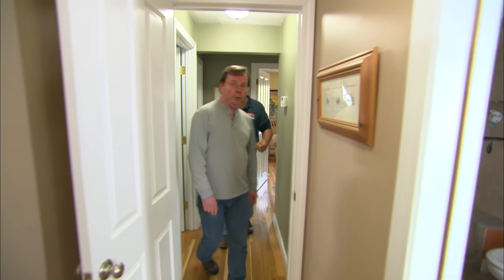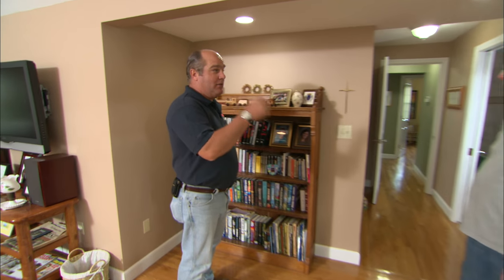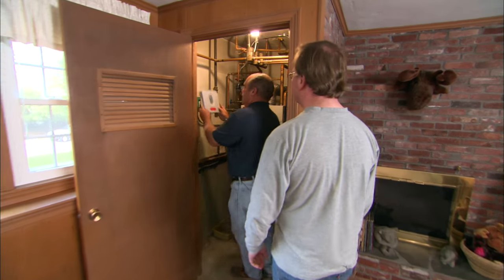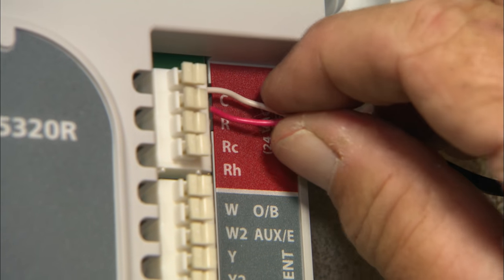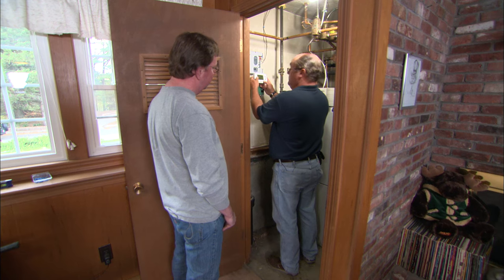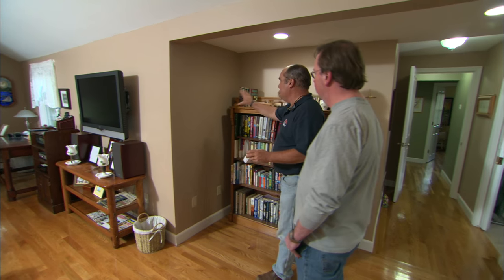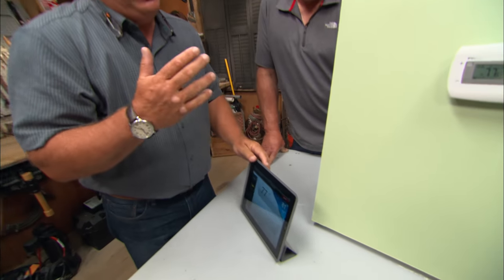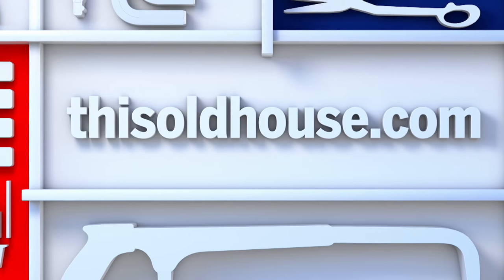How to Install a Wireless Thermostat | Ask This Old House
This Old House plumbing and heating expert Richard Trethewey helps a homeowner install a wireless thermostat to control one zone of heating. (See below for a shopping list, tools, and steps.)

Richard installed the Wireless FocusPRO Comfort System Programmable Thermostat, manufactured by Honeywell

Then, in the loft, Richard demonstrated the Total Control Comfort app, designed by Honeywell, which allows the thermostat to be controlled from any location using a compatible cell phone or tablet. Richard used the iOS version of the app for an iPad, which is available for download from iTunes

Richard also showed a wireless receiver that can replace a wall-mounted thermostat, which is the WTR thermostat, manufactured by Zone First

Shopping List for Installing a Wireless Thermostat:
- Wireless thermostat
- Cable staples, used to secure the wiring
- Hollow-wall anchors and screws, for mounting the thermostat

Tools List for Installing a Wireless Thermostat:
- Cordless drill
- Hammer, for installing cable staples
- Wire stripper, used to strip insulation from wires

Steps for Installing a Wireless Thermostat:
1. Mount the electronic interface module (receiver) to the wall beside the boiler.
2. Run two wires from the receiver to the appropriate zone valve.
3. Run two more wires from the receiver to a transformer. Fasten the wires to the wall and ceiling with cable staples.
4. Follow the manufacturer's easy pushbutton instructions to link the receiver to the thermostat.
5. Mount the thermostat to an inside room wall, away from any windows or heat-producing electronics.
6. Use two hollow-wall anchors to screw the thermostat's mounting base to the wall.
7. Snap the thermostat onto the mounting base, then program it to the desired room temperature.
8. The heat can be controlled wirelessly at the wall-mounted thermostat or via the Internet on your computer, tablet, or cell phone.
9. Another type of wireless thermostat features a receiver that connects to wires of the existing thermostat, which greatly simplifies the wiring process.